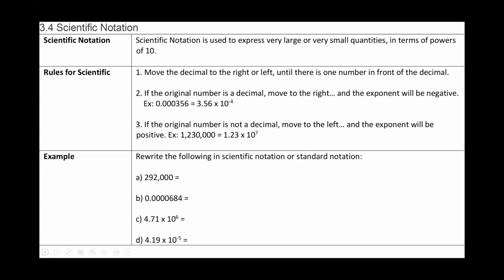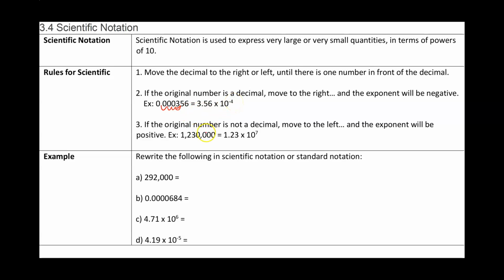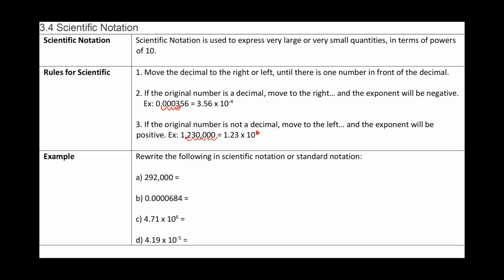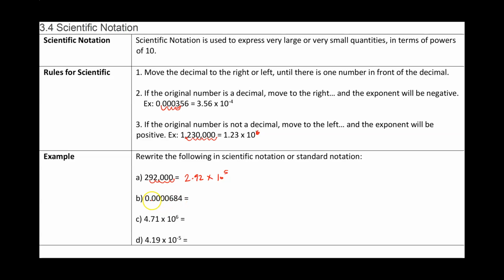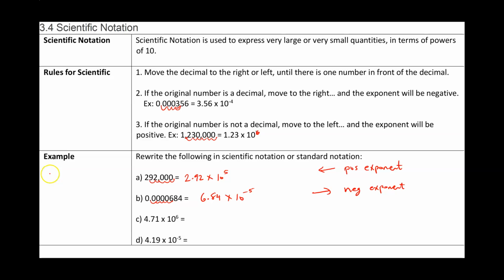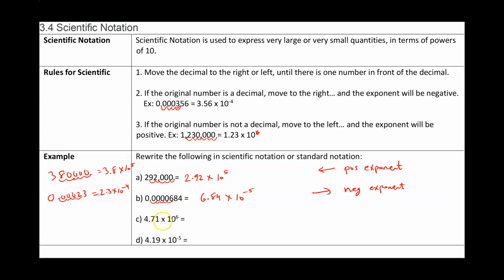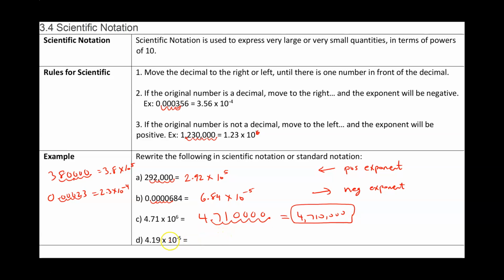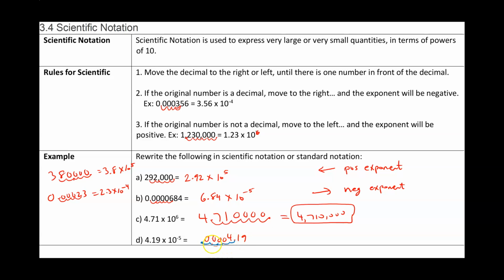Math 102_Section 3.4